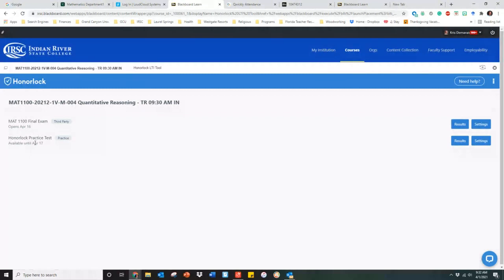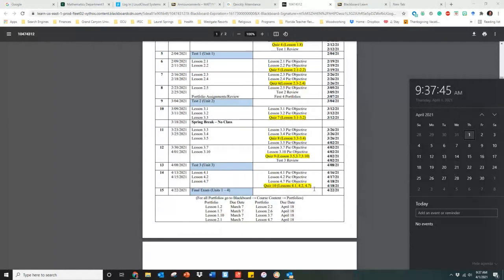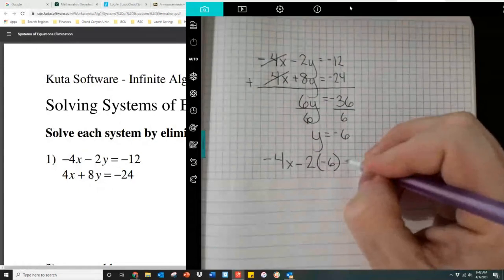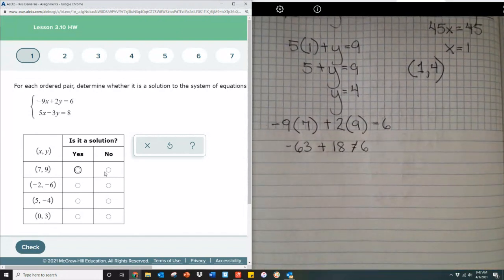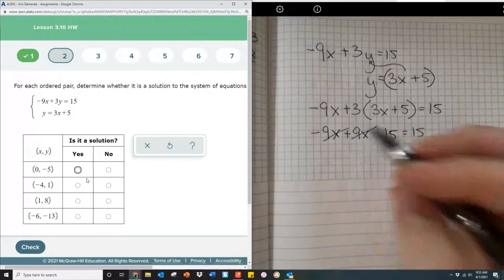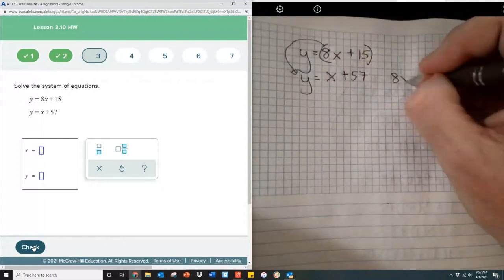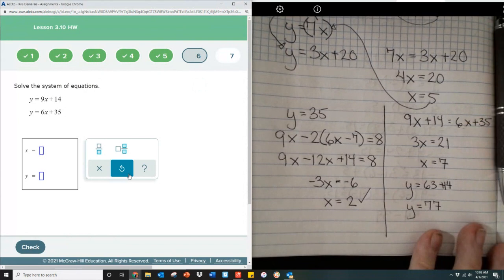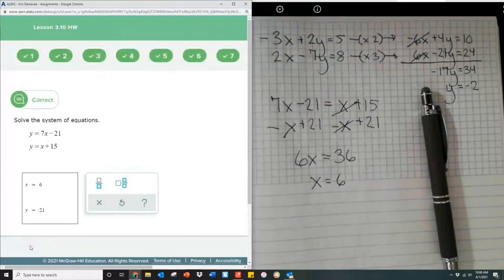MAT1100 Lesson 3 10